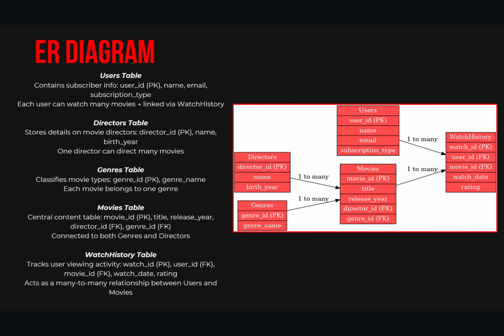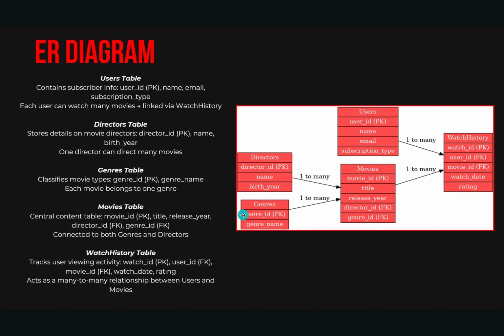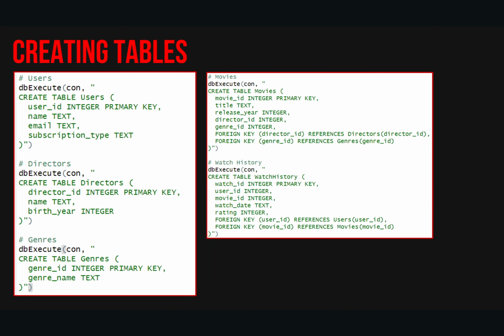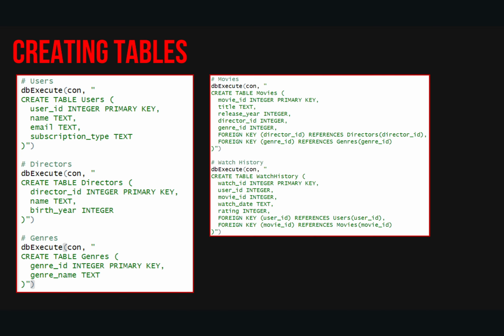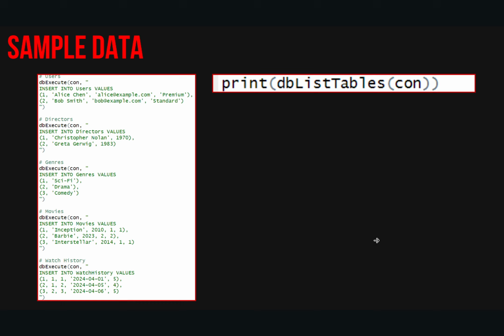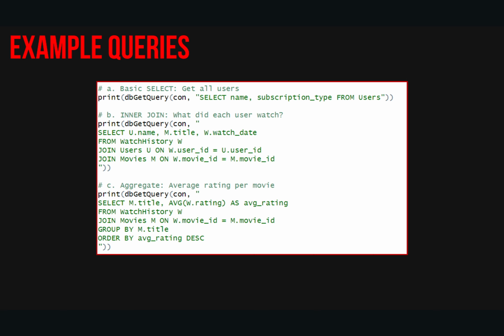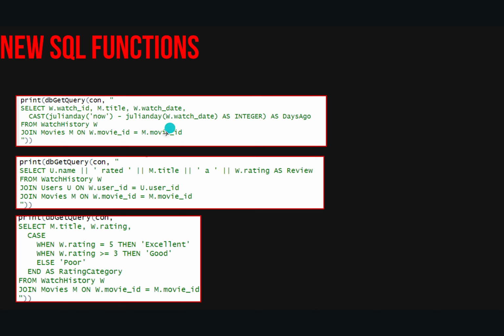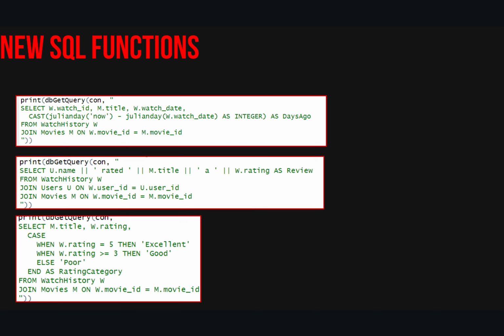Netflix Movie Tracker Database - Ella Ng